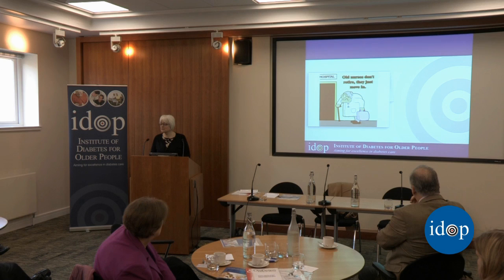June James talking at the European diabetes guidelines launch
Diabetes Nurse Consultant June James speaking at the launch of the European Diabetes Working Party for Older People 2011 Clinical Guidelines for Type 2 Diabetes Mellitus (EDWPOP) held in London on Tuesday, 5th March, 2013. They are a set of user-friendly recommendations for doctors, nurses and care home managers who work with or care for older people with diabetes.